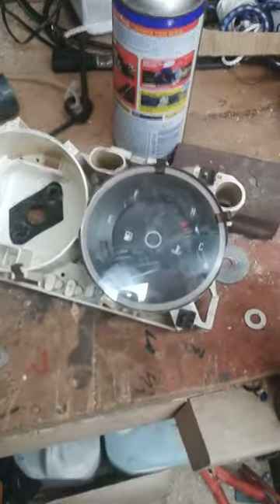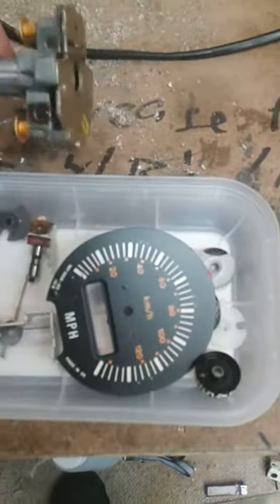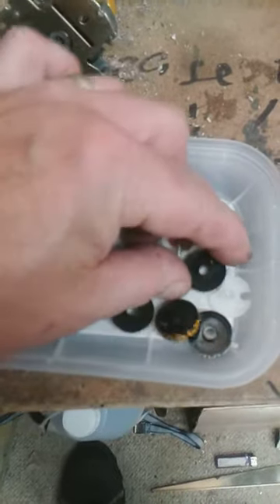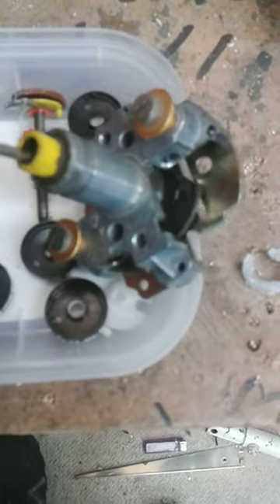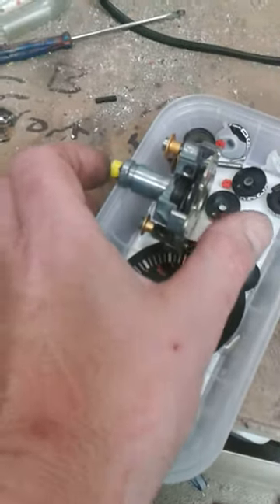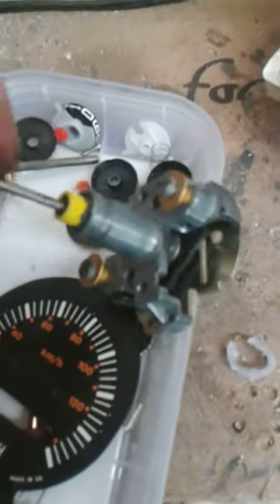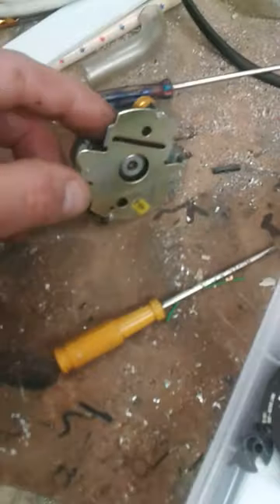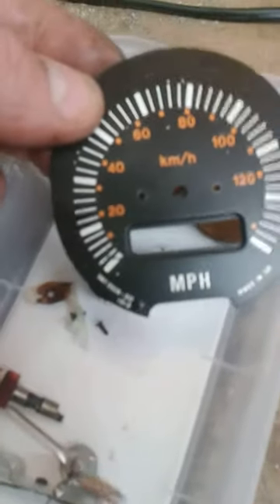speedometer adjustment using an arduino (video 1)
This is the mini speedometer I am stripping down to connect to my existing speedo cable to provide a means of triggering either an optical trigger/detector or hall effect  transducer.

The pulse will be used to generate the rotation of a speedo cable destined to connect to the 100mm speedo (this has a threaded end).

The rotation of the speedo cable will be achieved by controlling a servo motor from an arduino computer with a conversion factor selected using a rotary switch.